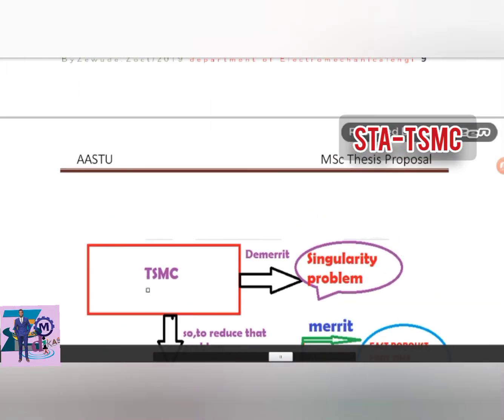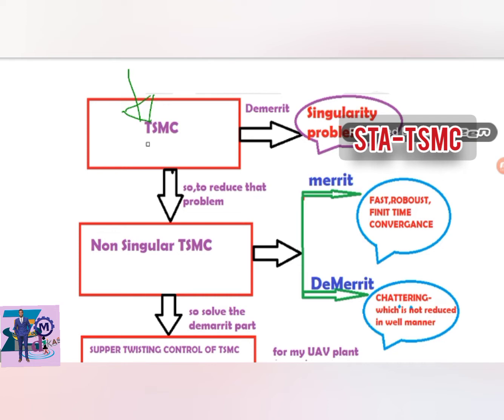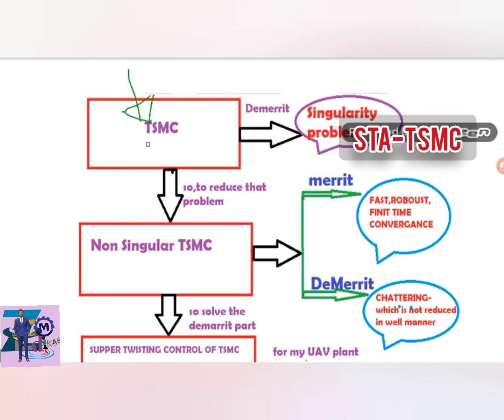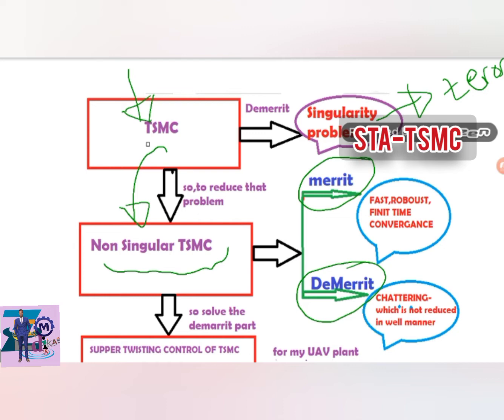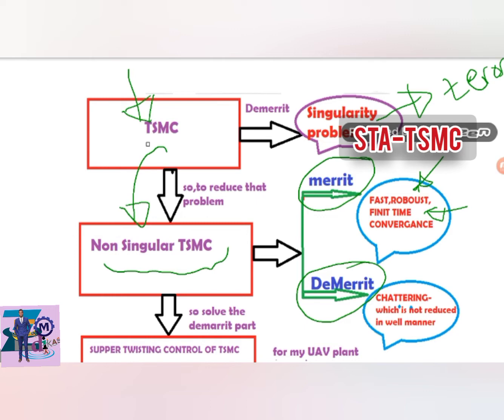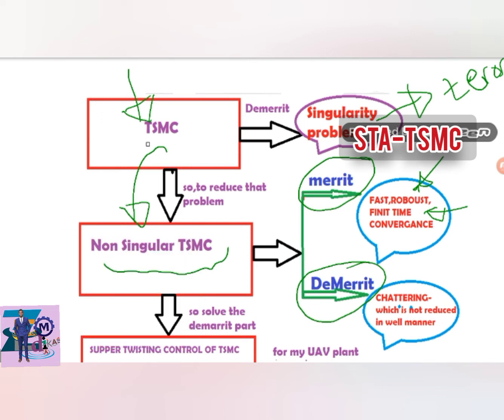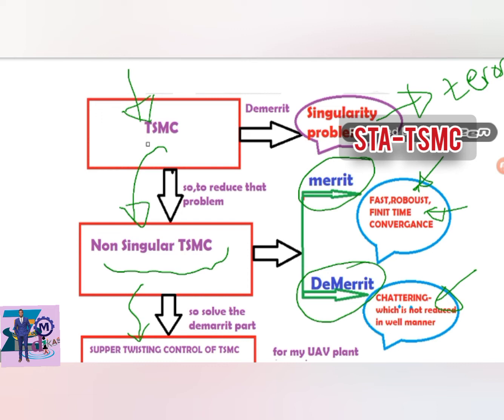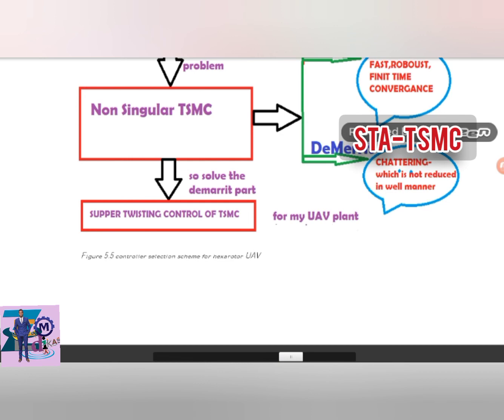what is terminal sliding mode controller?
this video basically focuses on what happens when directly using the terminal sliding mode controller on the under actuating system

control panelBoston roboticsNonlinear dynamicsRobot control helicopterSliding mode controlSuper twisted control algorithmTerminal sliding mode super twisterUav chattering effectsboston dynamicsboston dynamics dogboston dynamics robotboston dynamics spotcall of duty: modern warfare 2complex systemscomplex systems sciencecomplexity sciencedronematlabrcrc helicopterrobust controlsimulink
what is super twisting control systemBackstopping control panel